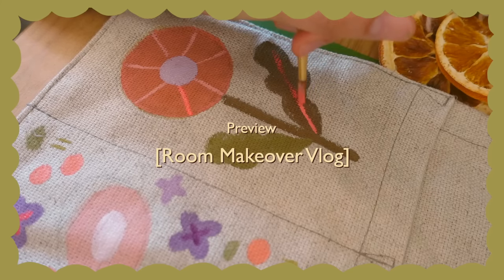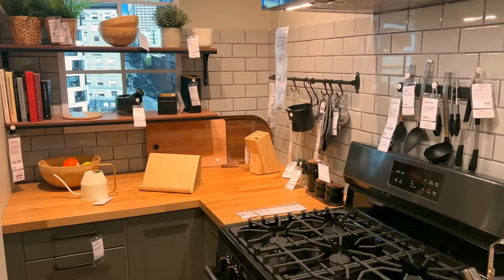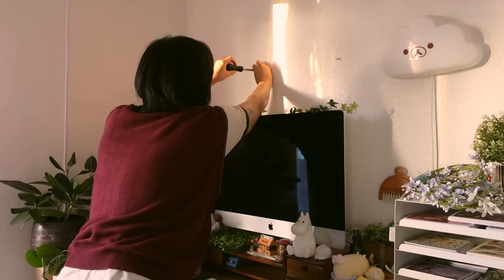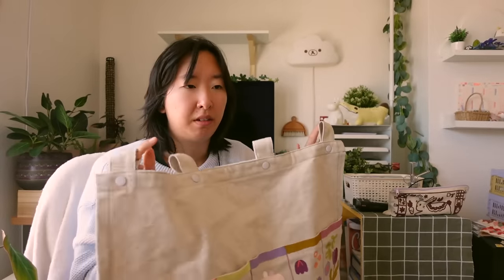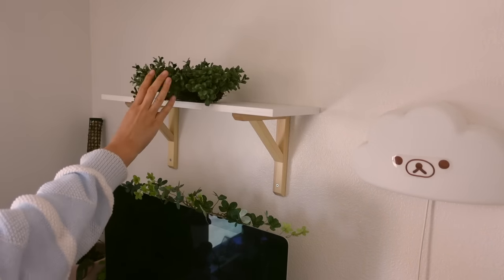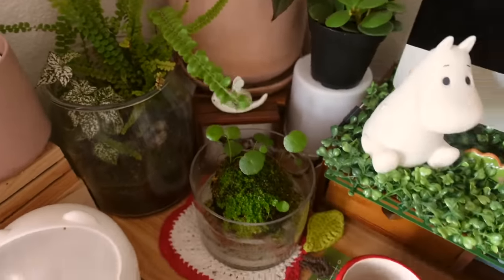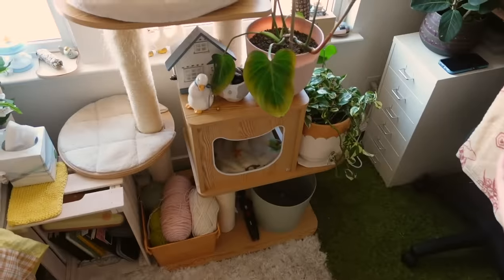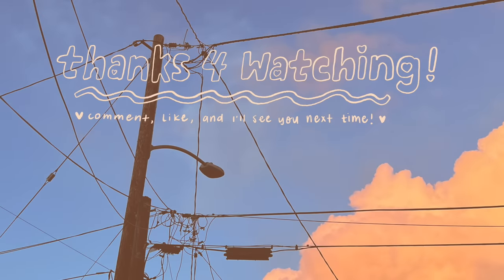Desk Update! ✿ Room Makeover, Studio Tour & Small Decor DIY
Hello Friends!

Welcome back to another video~this one is a fun one where I get my room together for a desk update and room tour! There's a bunch of DIY moments for small decor ideas and it makes me so happy to see everything come together!

♡ Vi

✦ Goodies for you:
$10 Off Catprint:

✦ Featured Decor:
over the door mirror
similar light green cutting mat
wooden desktop organizer